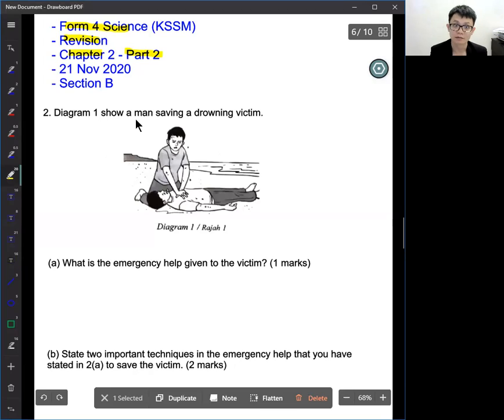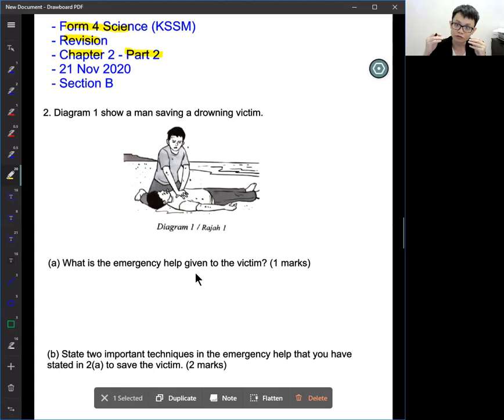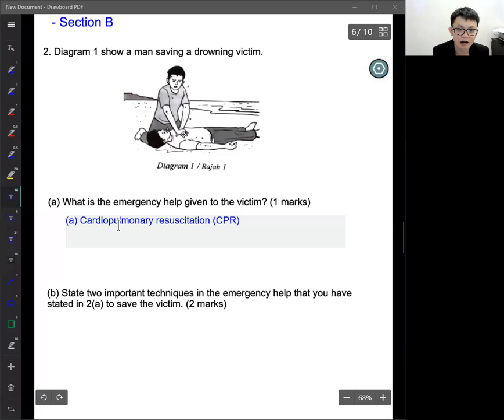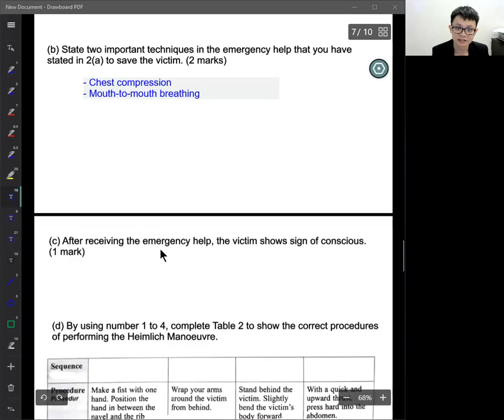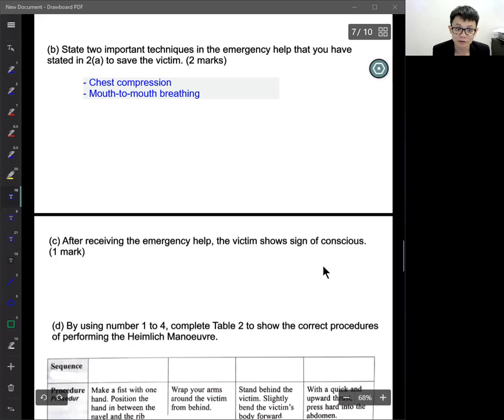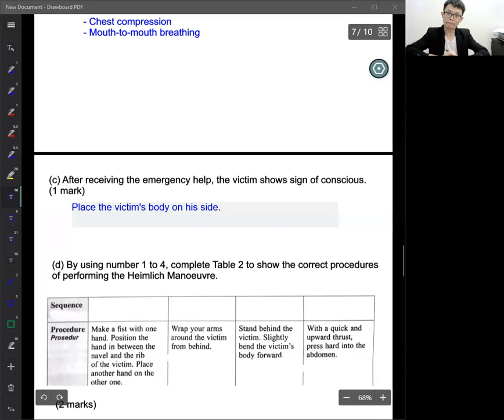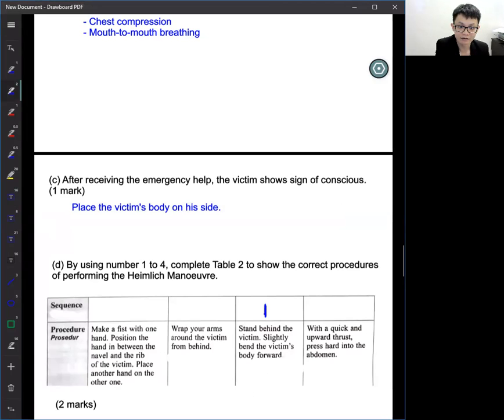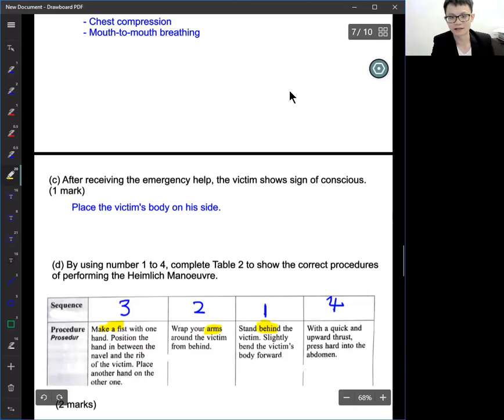Form 4 Science (KSSM)- Revision - Chapter 2 - Part 2- 21 Nov 2020- Section B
- Revision
- Chapter 2 - Part 2
- 21 Nov 2020
- Section B